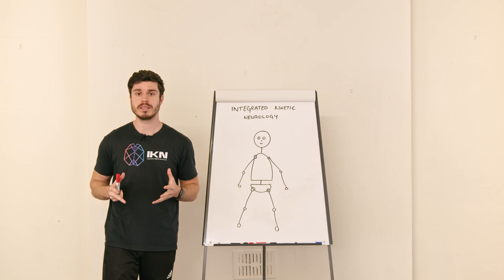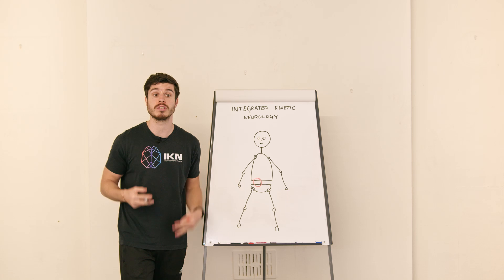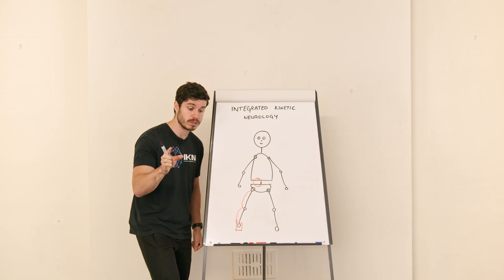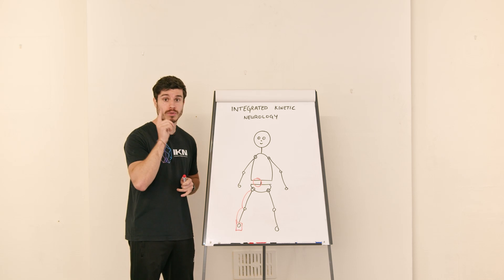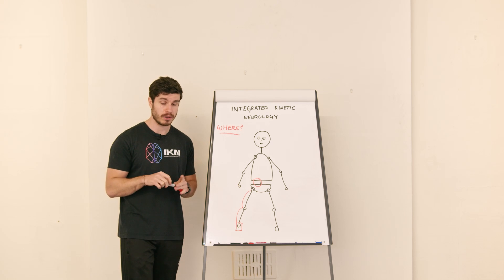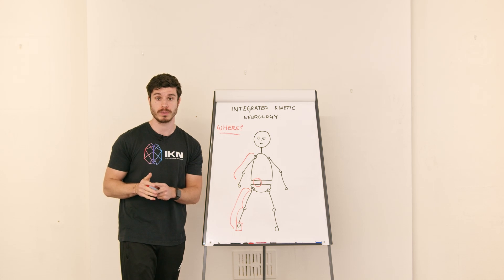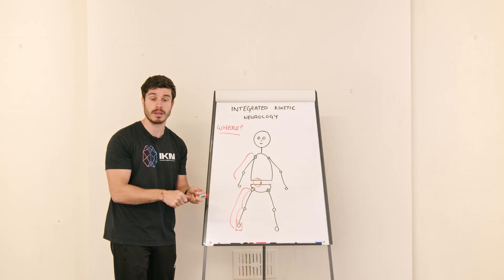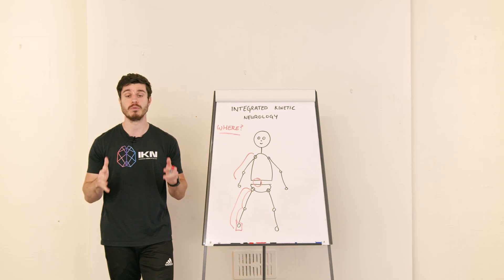Low Back Pain Concepts Explained Using IKN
How might we approach a case of low back pain using IKN concepts? Here we offer you a general insight into our thought process when working with this condition, which will help you gain an appreciation of looking at the low back in the context of the whole-body movement to create greater changes in pain and movement. In this video, Dr. Ryan Foley explains Lower Back Pain Concepts Using IKN.